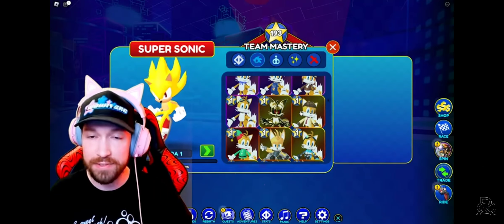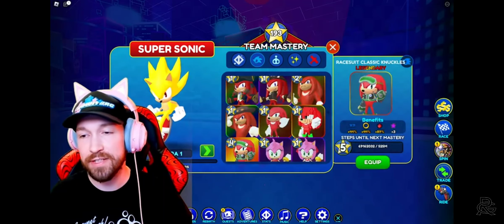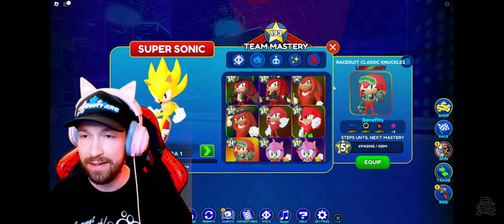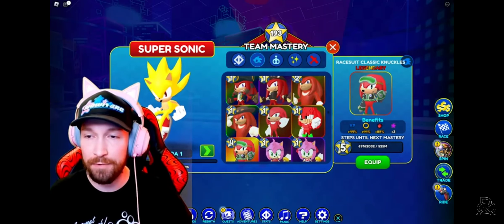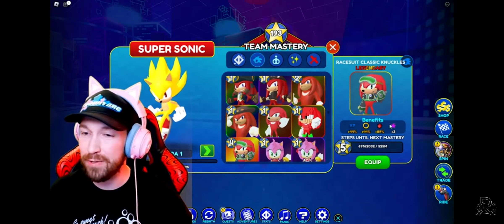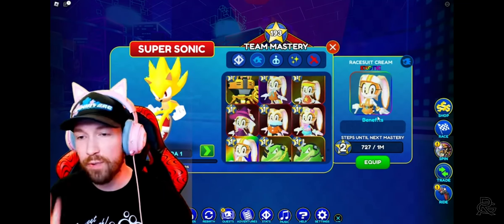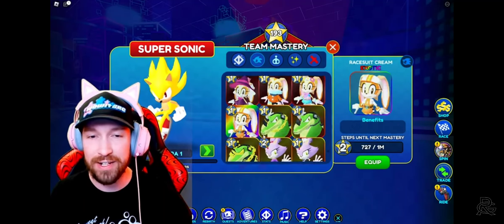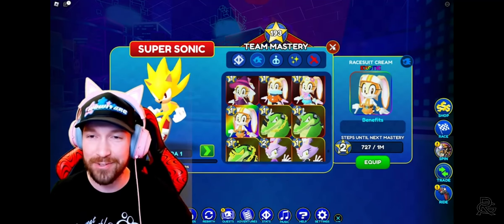10 July 2024